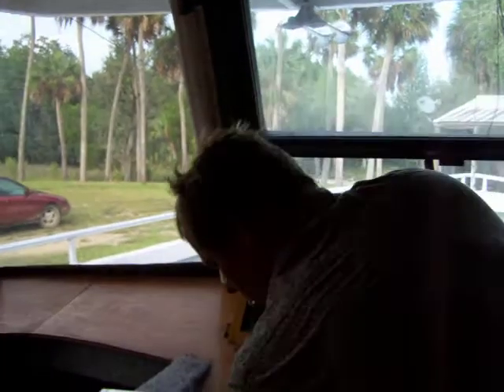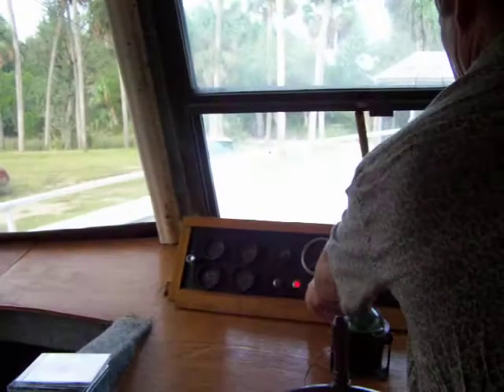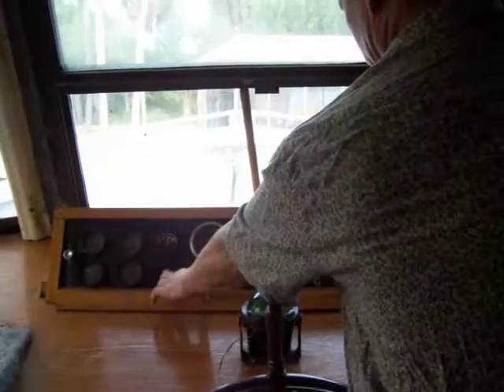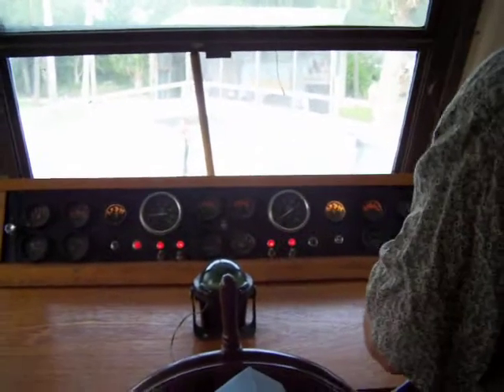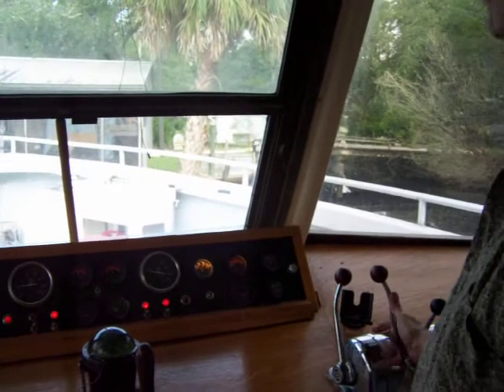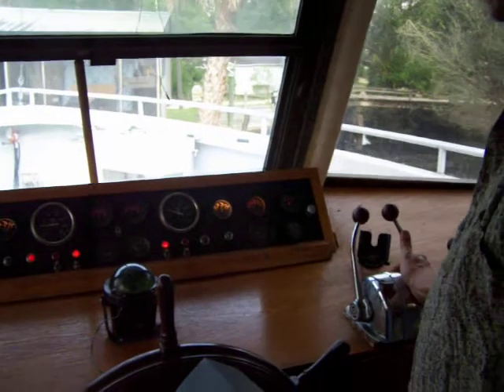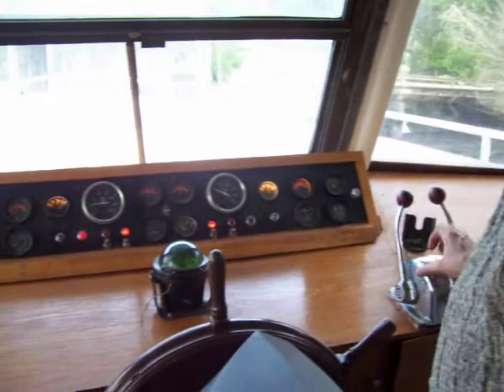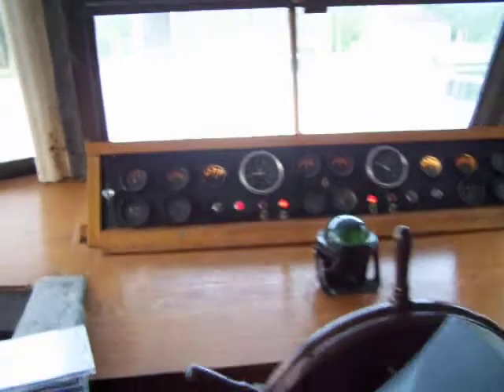Starting Engines on Moon Maid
Detroit Diesel 6-71